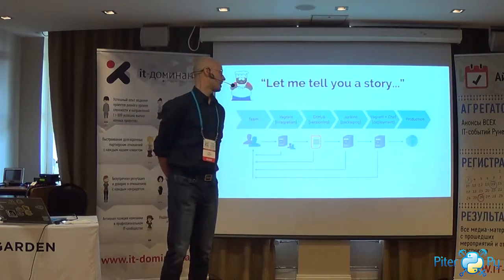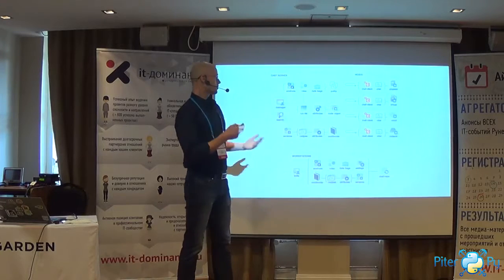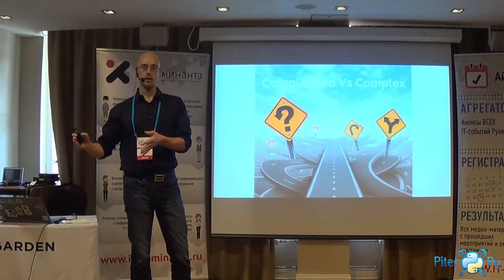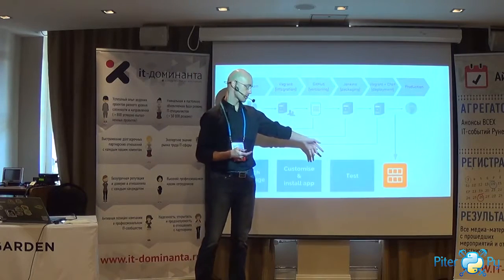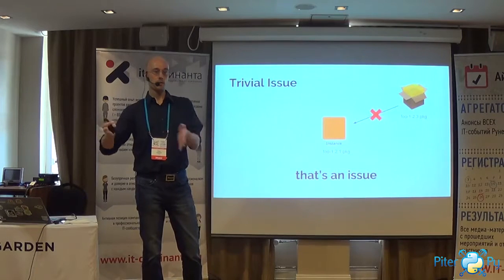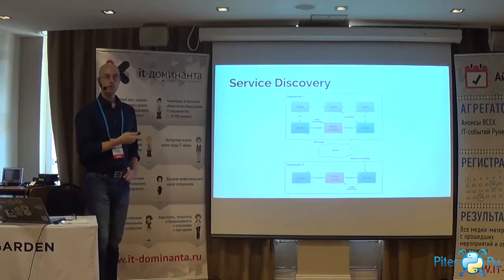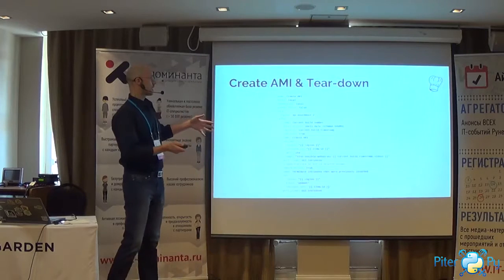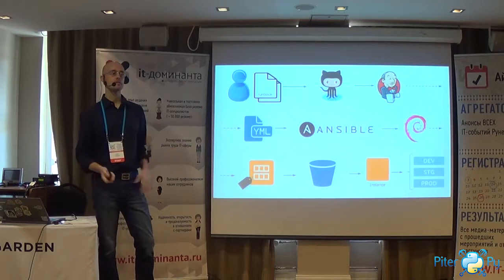Simone Soldateschi: "Immutable Infrastructure in the Cloud"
— Ближайшая конференция:
Simone Soldateschi / Ireland. Dublin / Senior Service Engineer / Microsoft

Simone is passionate about Cloud technologies, and Task Automation. In the last three years he has successfully designed Cloud solutions, and migrated customers from on premise to Rackspace/OpenStack and AWS Cloud.
Simone took his Master’s Degree in Computer Science and Robotics, started his career as developer, moved to System Engineering, then joined and led DevOps team at Rackspace.
He enjoys outdoor activities, cycling, MTB, hiking, scuba diving, as much as art exhibitions, and fine dark chocolate.

Immutable Infrastructure in the Cloud

This talk shows how to build, and test machine images when configuration changes, or a new application release is available. Images can be tested, versioned, deployed to upgrade Cloud infrastructure in a blue-green fashion, and restored in case of rollback. The advantage of using Immutable Systems is twofold. In this scenario machine images have been fully provisioned at build-time, then Cloud Servers based off of these images work off-the-shelf. Possible use-cases (not limited to) are in fast-paced environments when new nodes join existing scaling-group, and every second counts. Additionally it reduces risks of failure due to external resources that are either unavailable or slow (e.g. code repository is temporarily unreachable, and configuration agent cannot converge). The Immutable Systems approach sits between Continuous Configuration Management of systems (e.g. Chef, Puppet), and gold-images. The idea being build, test, and version reusable machine images only when required, as in work smarter, not only harder